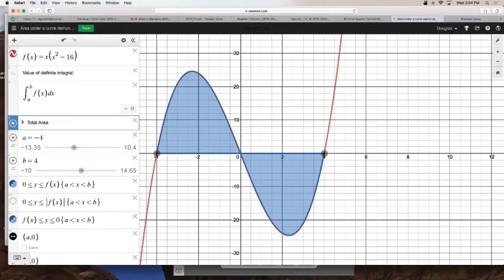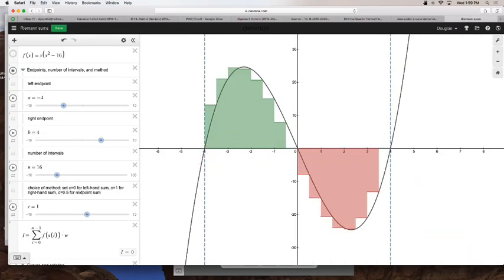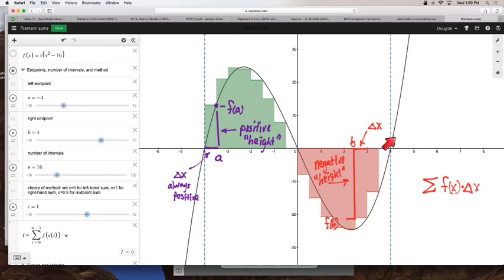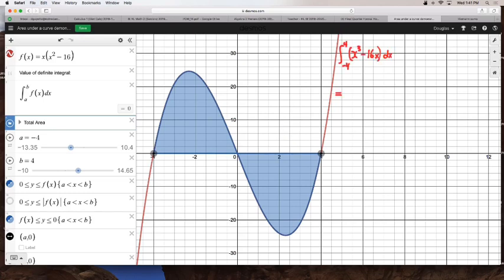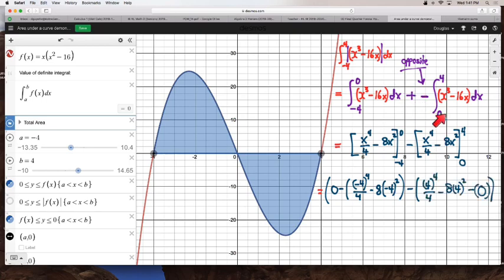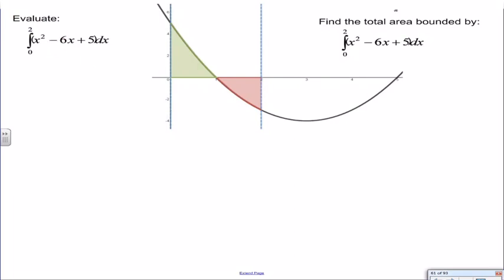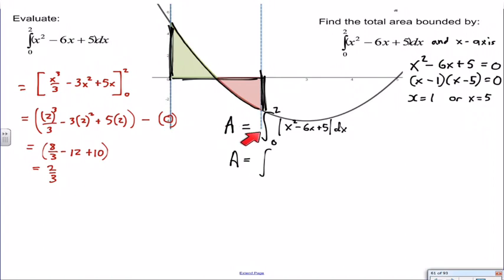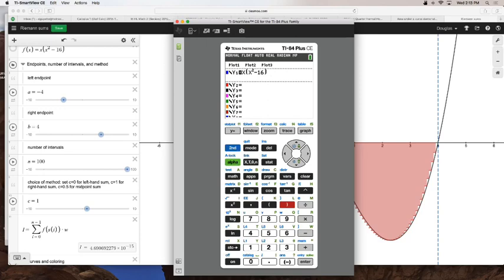definite integral vs area